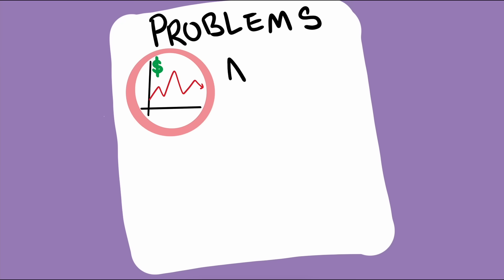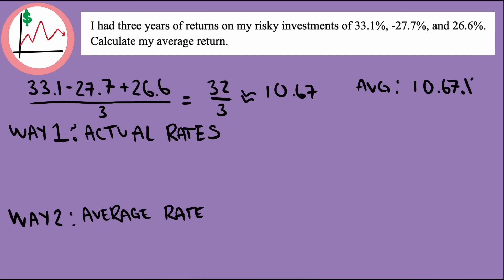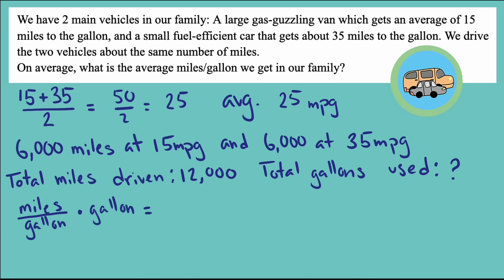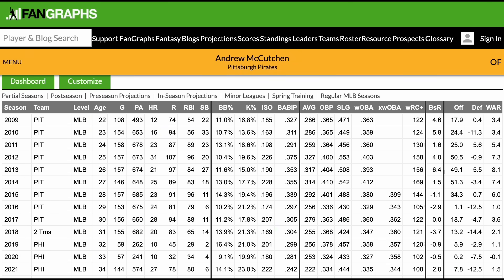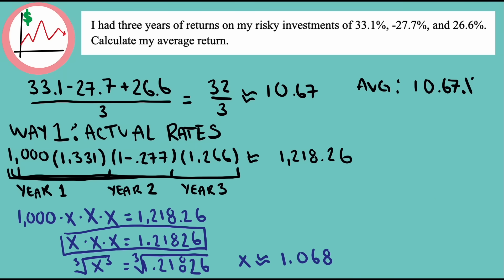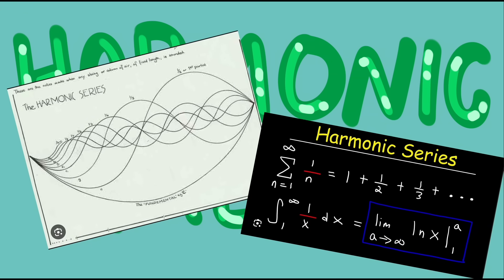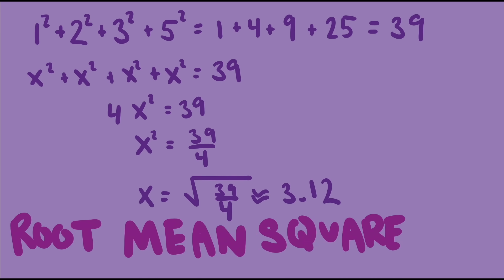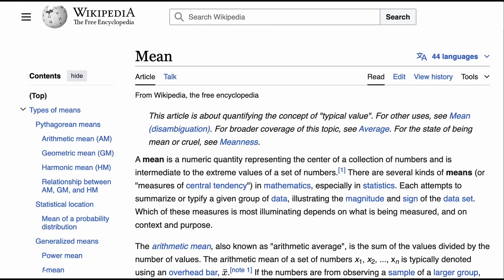Why Few Math Students Actually Understand the Meaning of Means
Did you know there is more than one way to calculate the mean? Mathematics has many means! Arithmetic mean, geometric mean, harmonic mean, least squares mean, and many many more. Why so many means? We tackle this question in this video to better understand why students too often misunderstand the meaning of a mean.

Script: Doug Corey and Jennifer Canizales
Audio: Doug Corey
Animation: Jade Gregg
Editing: Jennifer Canizales